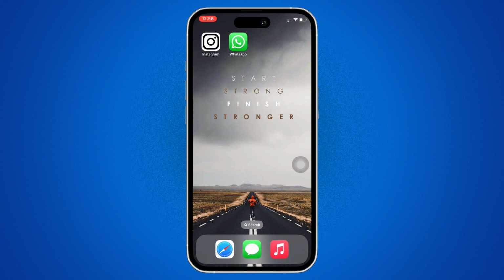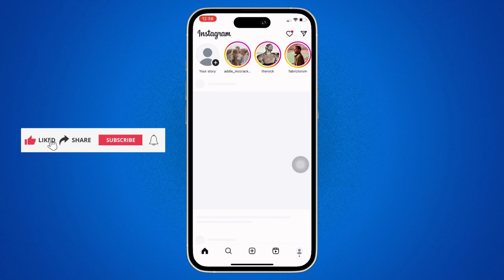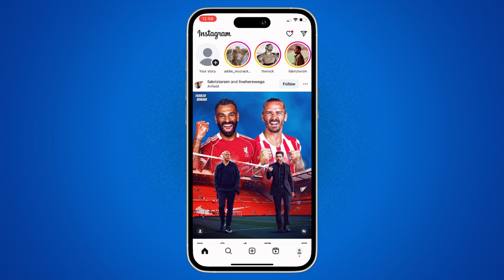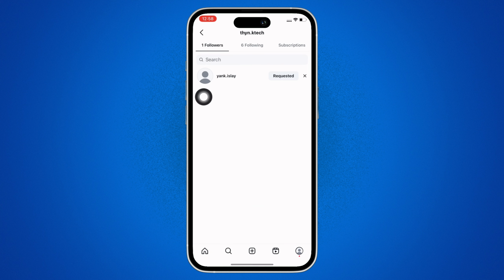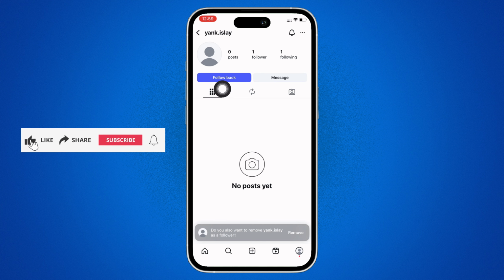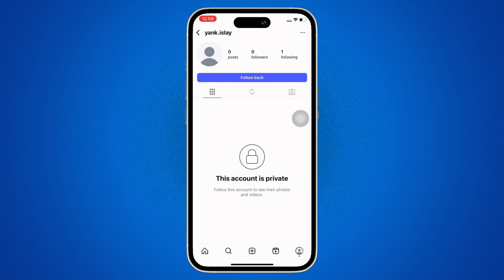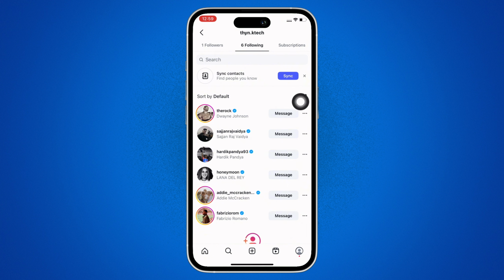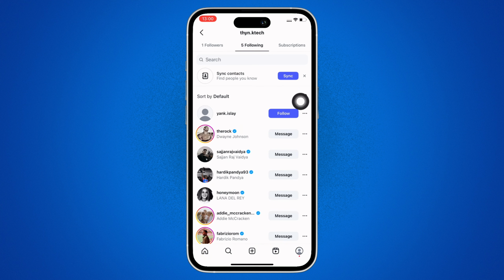How To Check People Who Unfollowed You On Instagram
Want to know who unfollowed you on Instagram? 👀📱 In this step-by-step 2025 guide, you’ll learn how to check who unfollowed you on Instagram — with and without third-party apps. Stay in control of your followers and manage your account like a pro!

✅ How to manually check who unfollowed you on Instagram
✅ Best apps and tools to track Instagram unfollowers safely
✅ How to avoid fake “unfollowers” apps that steal your data
✅ Tips to grow and maintain genuine Instagram followers

Whether you’re an influencer, brand owner, or just curious about your followers, this tutorial will help you track Instagram unfollows accurately and keep your profile engagement strong.

📌 Chapters:
⏱ 0:00 - Introduction
⏱ 0:10 - How To Check Who Unfollowed You On Instagram